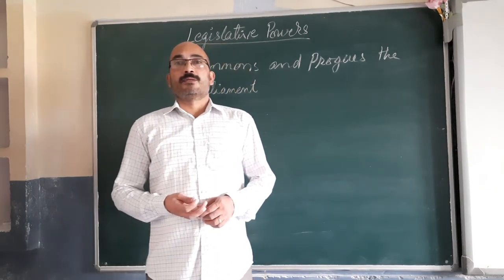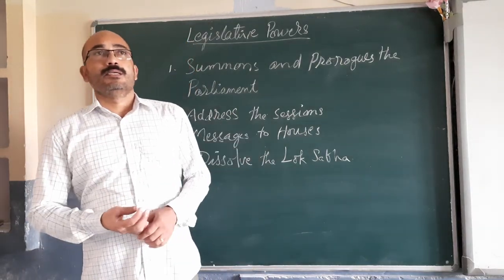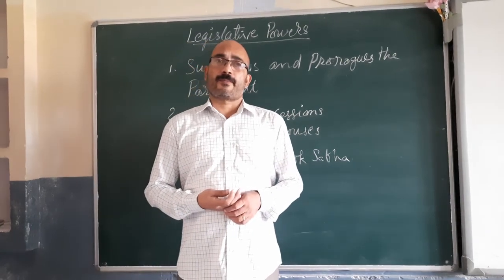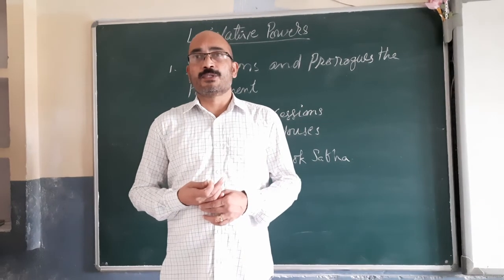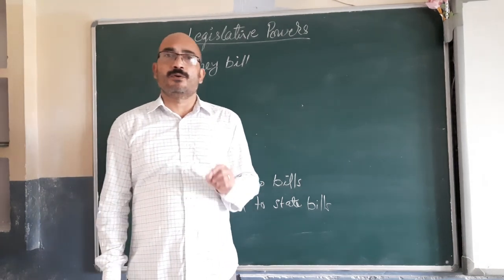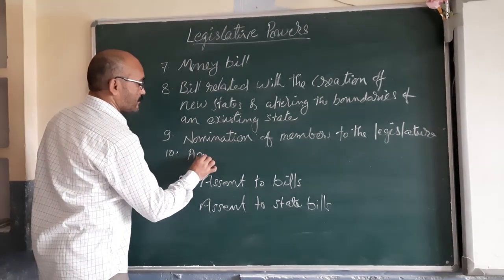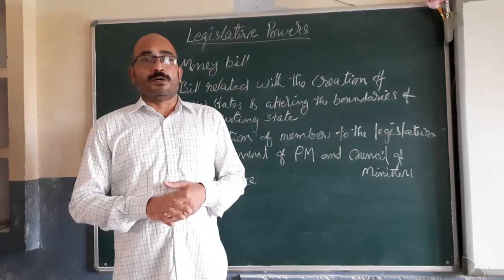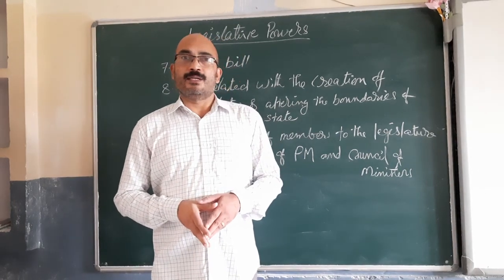Mr. Reji, class-10, civics chapter-2. Part-3.